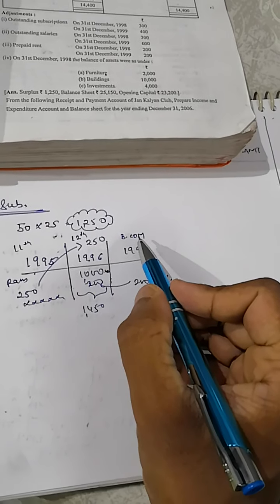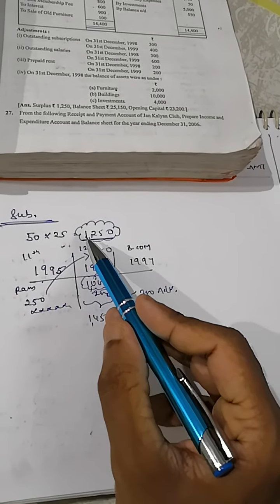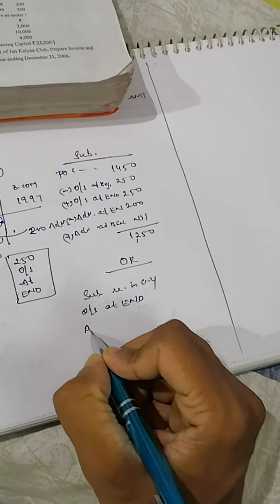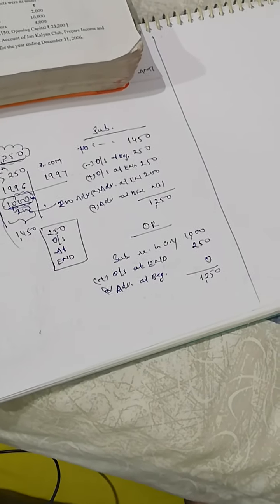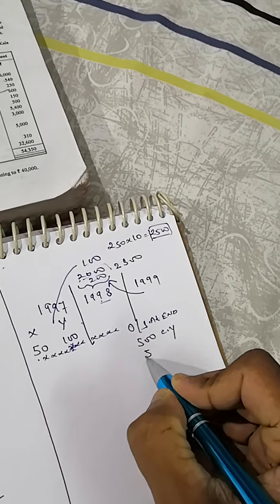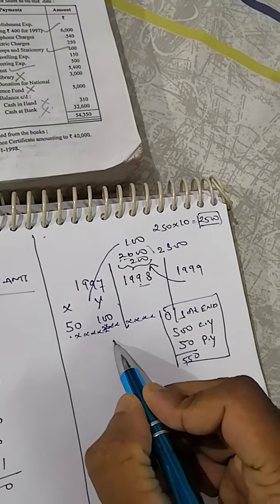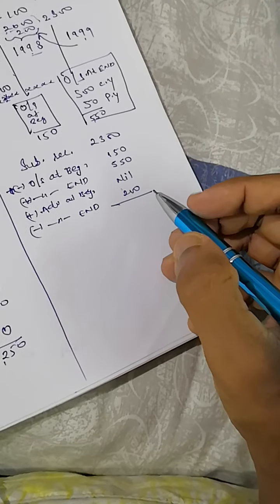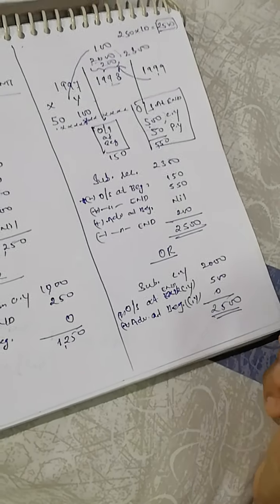NPO2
2 question from navbodh. subscription solution only